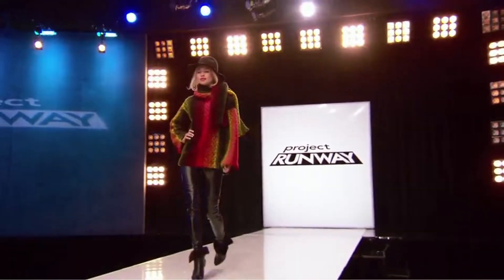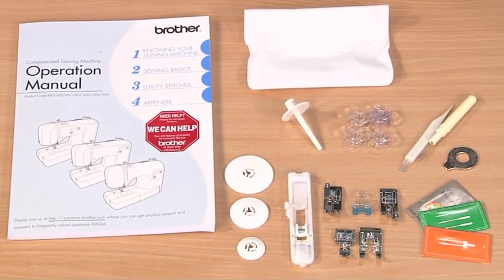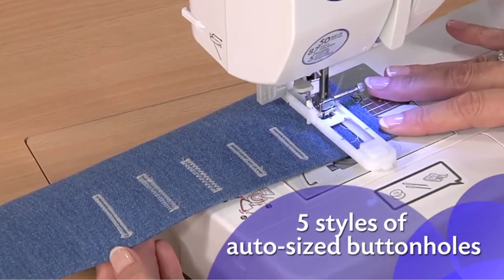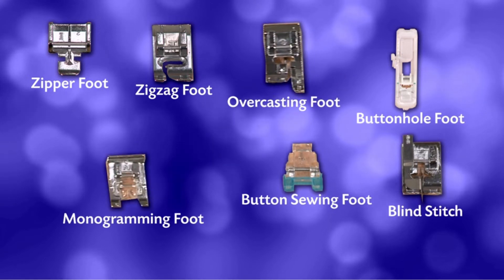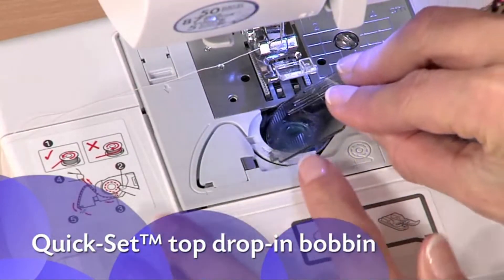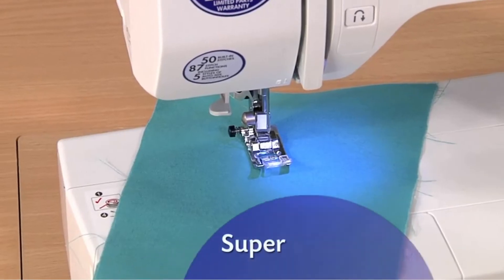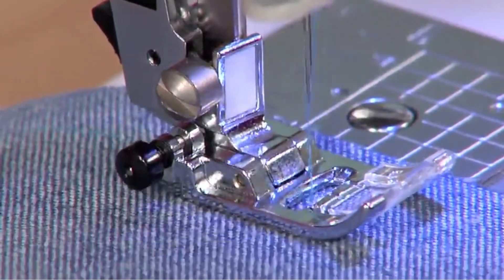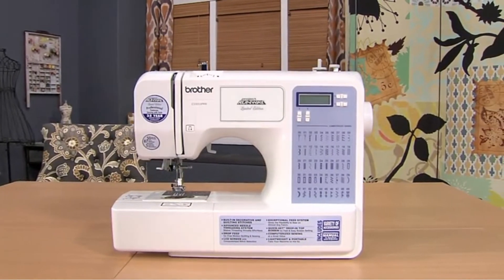Brother Project Runway CS5055PRW Sewing Machine :: Brother Project Runway CS5055PRW Sewing Machine!+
Brother Project Runway CS5055PRW Sewing Machine [Best Offers, Discounts, Buy] Brother Project Runway CS5055PRW Sewing Machine :: Brother Project Runway CS5055PRW Sewing Machine!

Brother Project Runway CS5055PRW Sewing Machine xx+ Brother Project Runway CS5055PRW Sewing Machine

Brother Project Runway CS5055PRW Electric Sewing Machine – 50 Built-In Stitches – Automatic Threading

Brother Project Runway CS5055PRW Sewing Machine  model delivers couture level, consistent stitch quality

50 stitches customize in style with built in clothing, decorative, heirloom and quilting stitches. Free Arm for Sewing Cuffs and Sleeves.Maximum Sewing Speed (Stitches Per Minute) 850

Includes complete designer sewing and finishing solutions, with 6 specialty feet, accompanying stitches, and specialty needles. Enjoy designer features for blind hems, zippers, overcasting edges, sewing on buttons, knits and stretch fabrics, twin needle top stitching, and more

Professional, elegant buttonholes 5 one step buttonholes automatically sized to fit your specific buttons, for truly custom results

Reliable, easy threading of both top thread and bobbin for consistent, high quality stitching. Please note: this machine is recommended for use in countries that do not support 120 Volt AC, even if a voltage adapter is in use. Stitch Length:5 millimeter